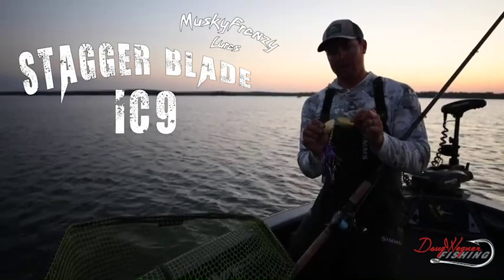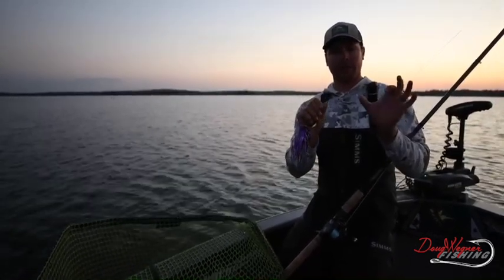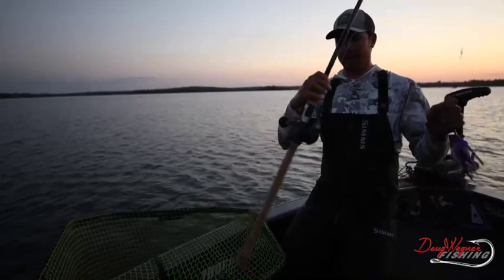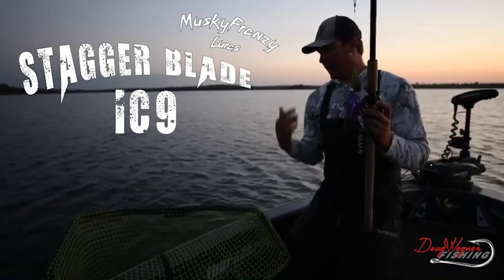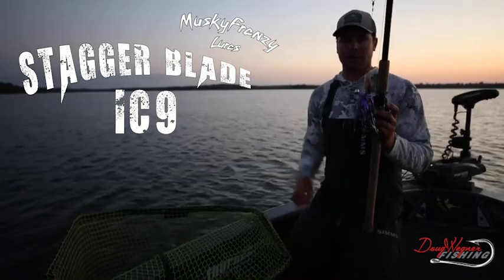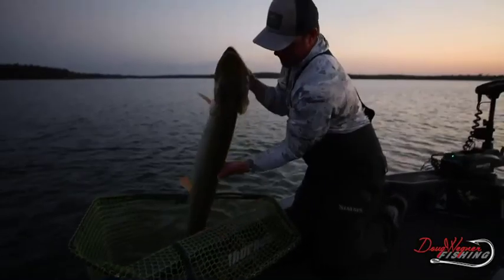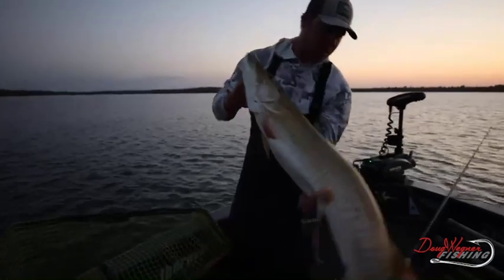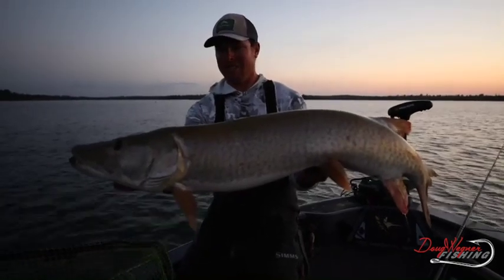NEW MUST HAVE BAIT!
Editing done by: Doug Wenger

Cameras used: Sony A7SII, Gro pro hero 7, Hero 6, Hero 5